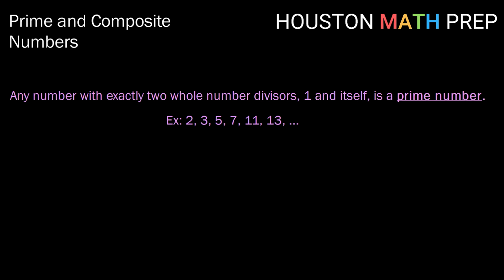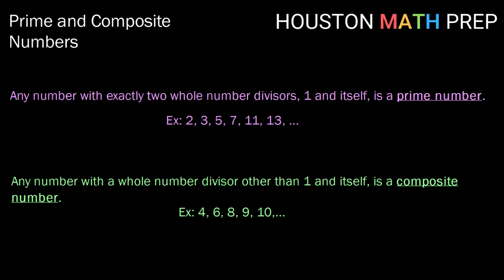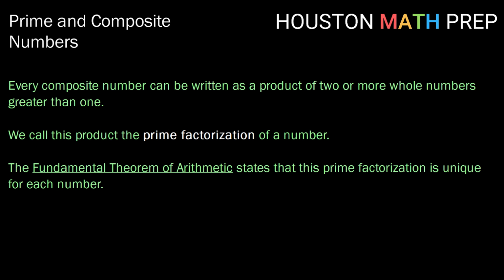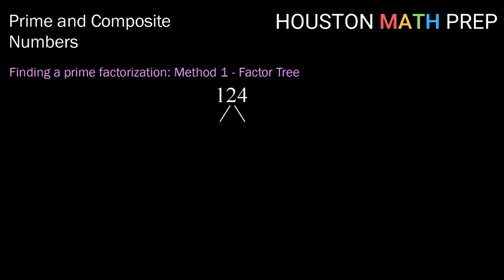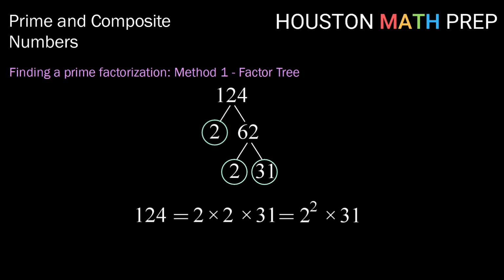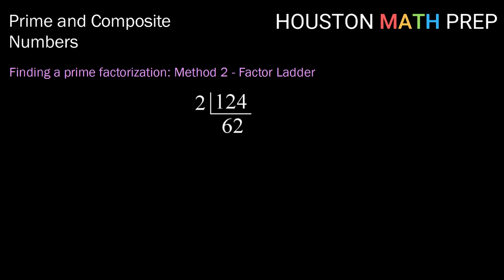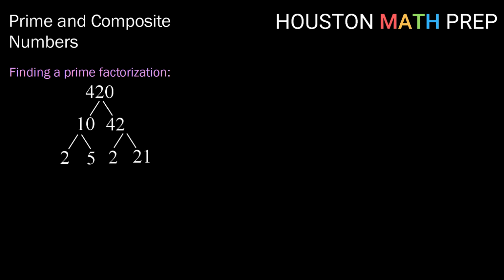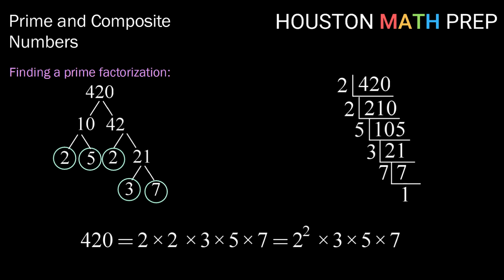Prime Numbers, Composite Numbers & Prime Factorization Methods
This foundations of math video explains what prime numbers and composite numbers are.  Next, we talk about the prime factorization of a number and how each number has a prime factorization.  This prime factorization is unique according to the Fundamental Theorem of Arithmetic.  We then show two different ways of doing a prime factorization--a factor tree and a factor ladder.  We work examples of each method to show how to find the prime factorization.